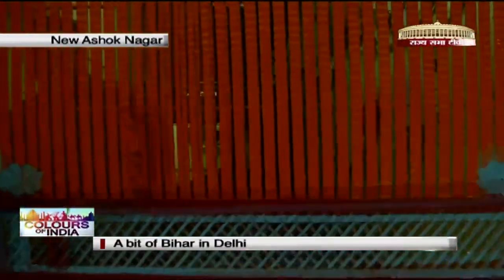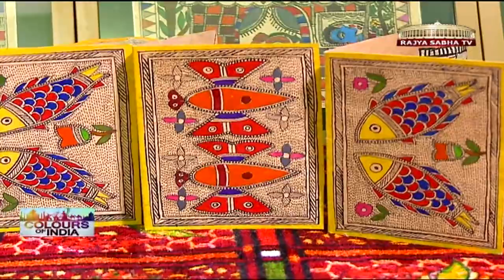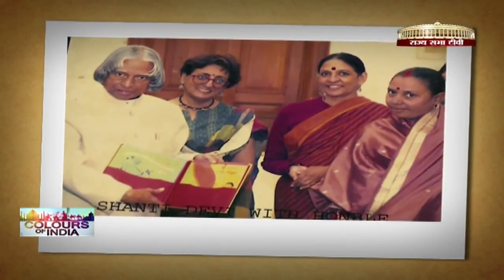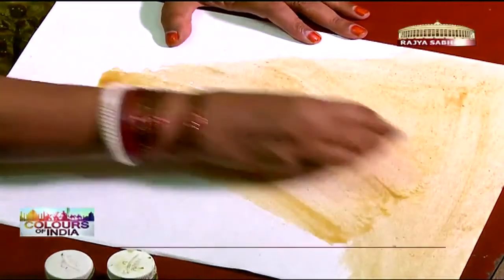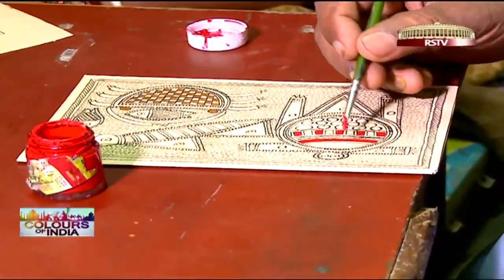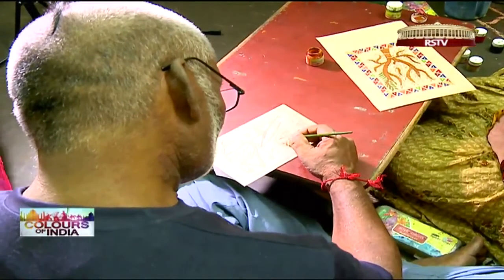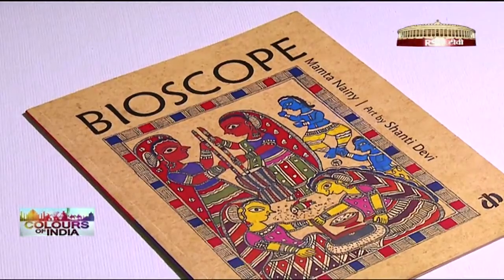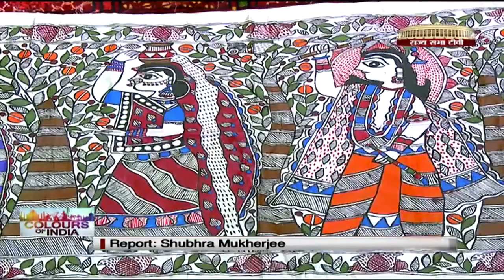The Art of Mithila - Madhubani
In my journey to unravel Indian Craft Tales, I met with Shanti Devi, a resident of New Ashok Nagar in Delhi and an awarded Madhubani artist who holds on to this colourful bit of Bihar even when surviving 1000kms away in the capital. Through Art of Mithila, I try to bring forth the efforts and talent of Shanti Devi to save and promote Madhubani - an art form that once adorned the walls of every domestic household in Bihar but after the 1960 draughts, it was this art form that became the only way of sustenance for many, including artists.